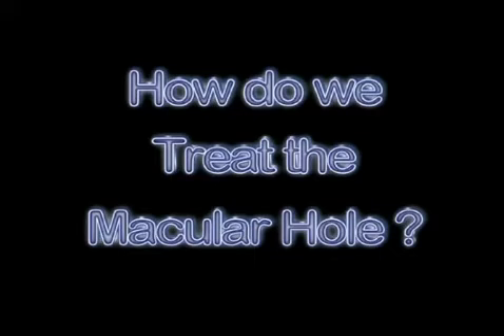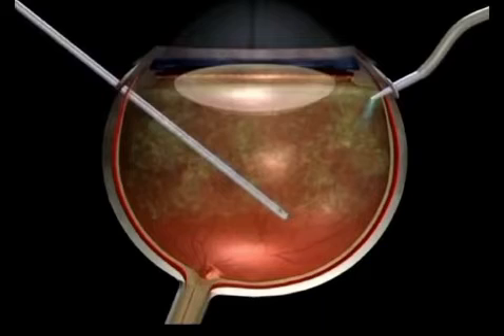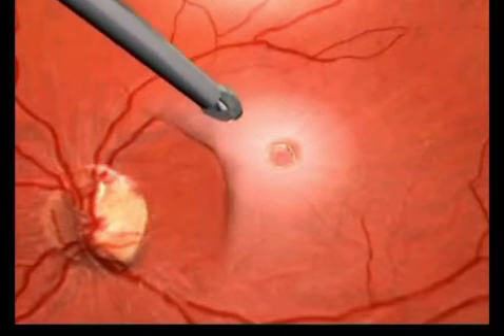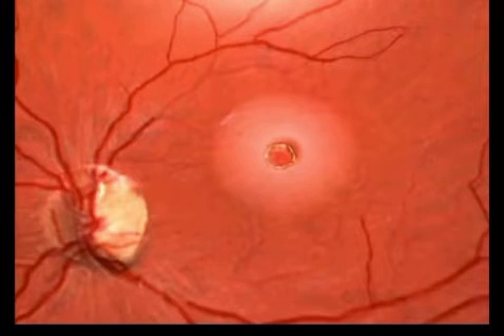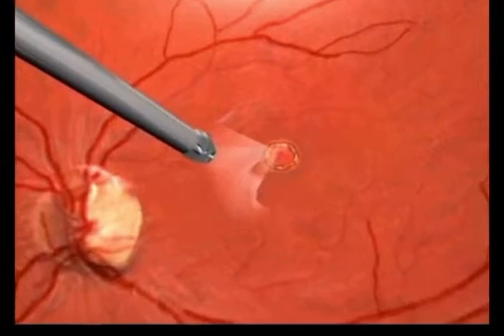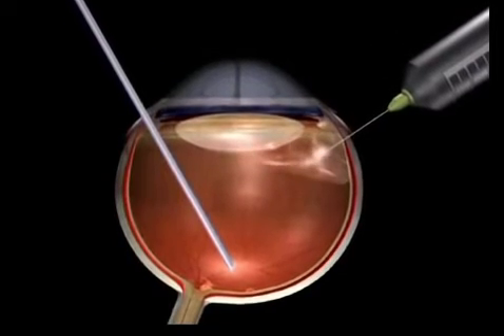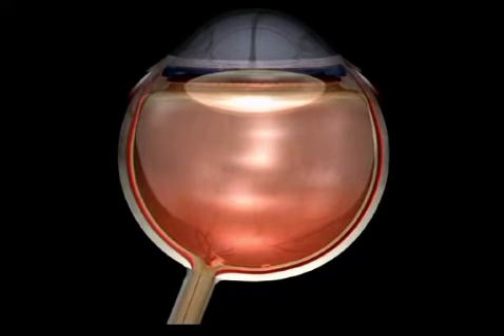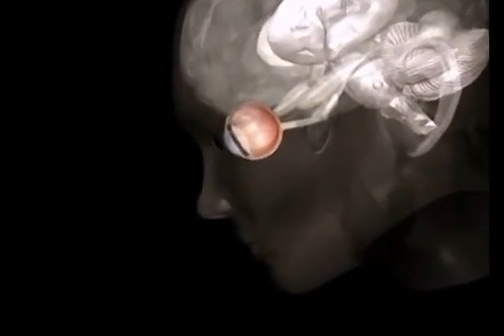What is the treatment for macular hole? Advanced Retina Care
Macular hole is treated surgically. During this procedure gas or oil is injecetd into the eye and the patient is required to maintain head down positioning for a week.